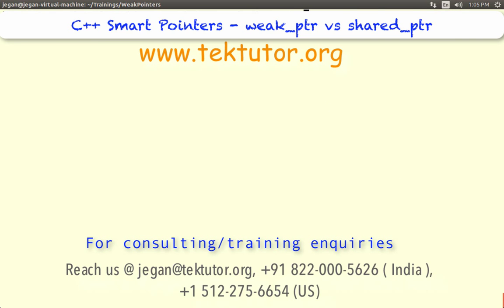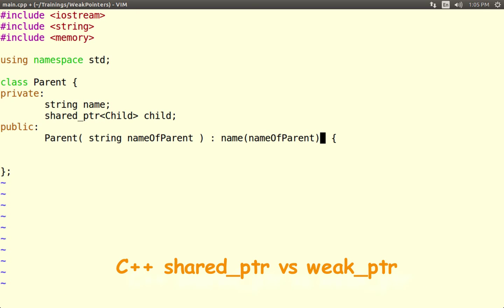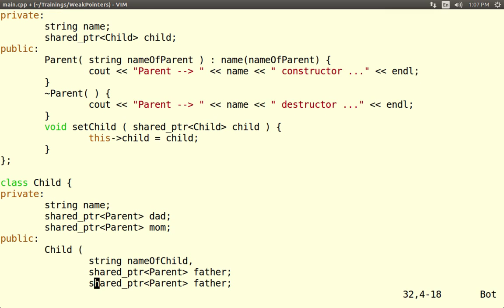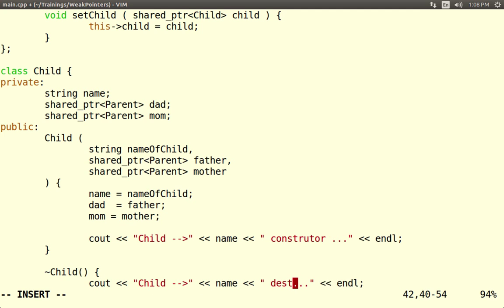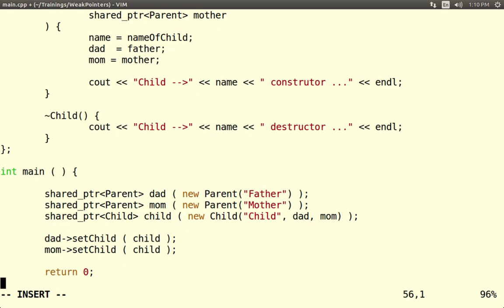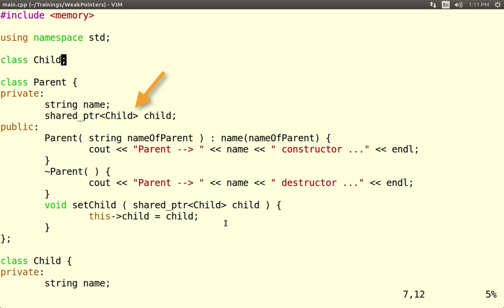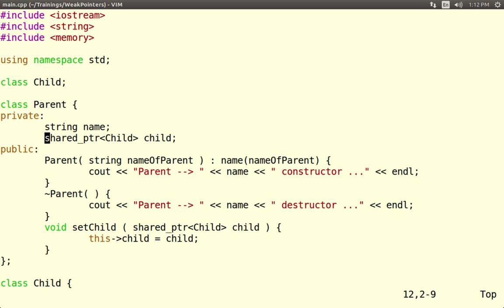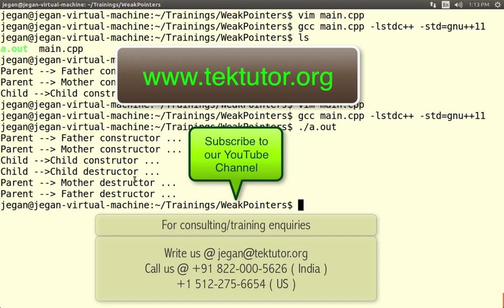C++ Smart Pointer - ( Shared Pointer Vs Weak Pointer )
This video demonstrates an issue with C++ shared_ptr and how to overcome that issue with the use of weak_ptr.

In case your design has a circular dependency issue C++ shared_ptr will end-up leaking those memory referred by the shared_ptr. This videos demonstrates how this issue can be addressed using weak_ptr.